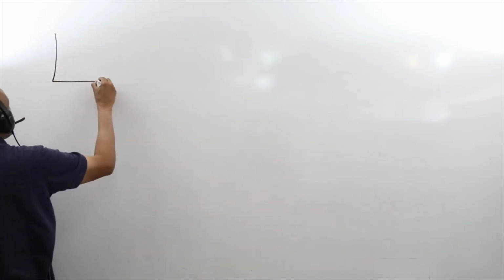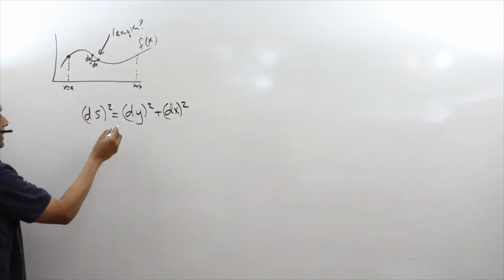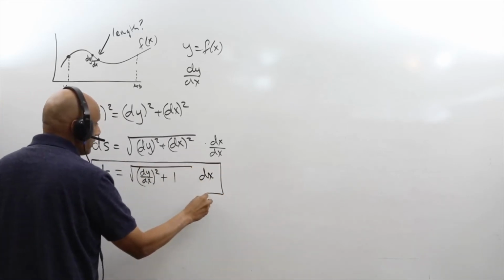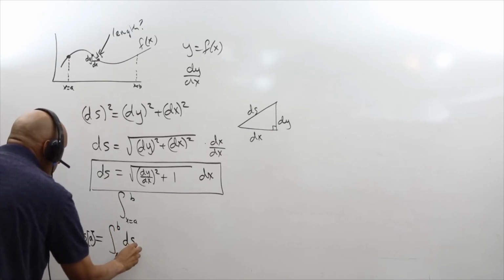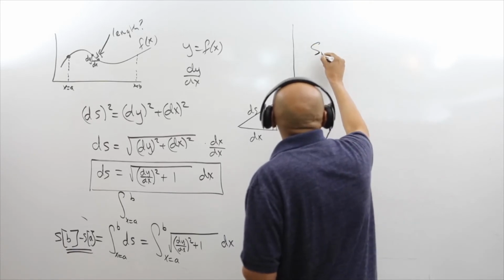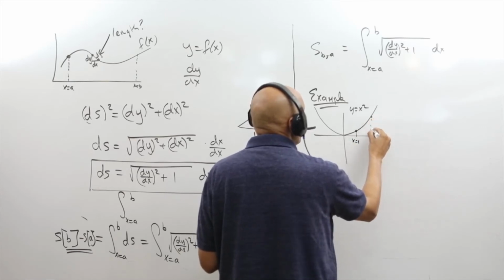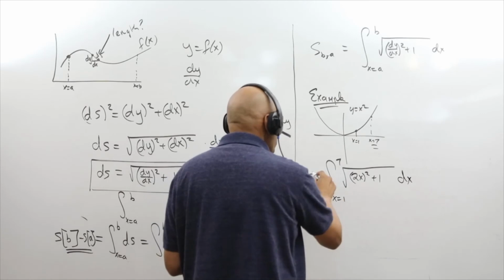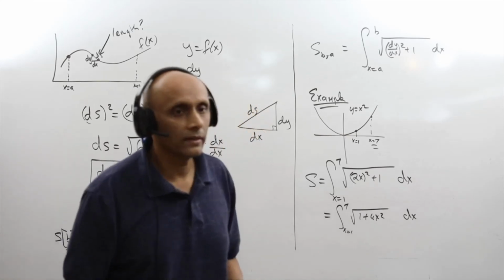Length of a Curve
This video derives the equation for the length of a curve defined by a function.